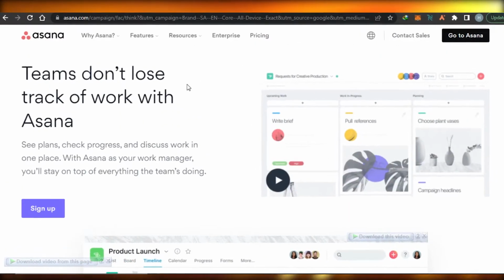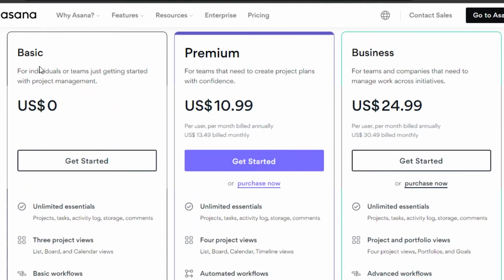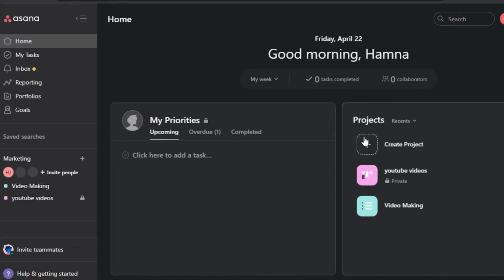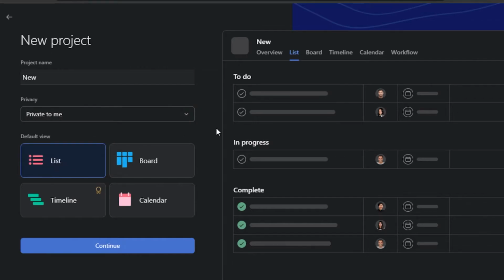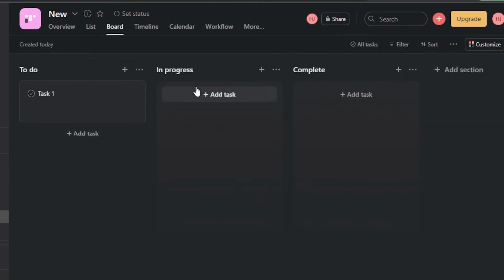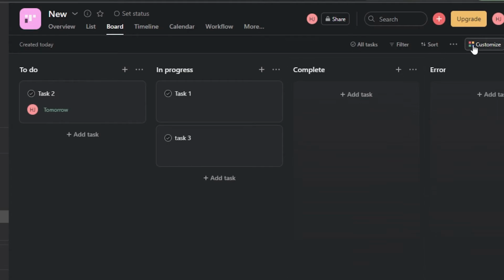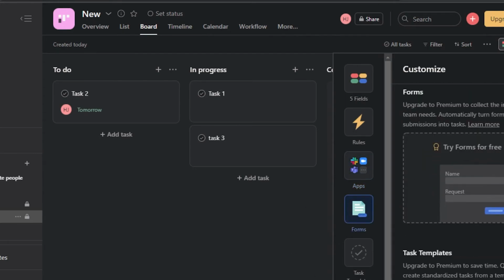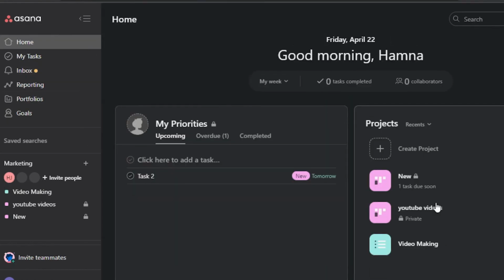HOW TO USE ASANA (Project Management Software) | Asana Tutorial For Beginners (2022)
HOW TO USE ASANA | Asana Tutorial For Beginners (2022)
In this asana tutorial for beginners i will show you how to use asana as a project management software tool for small businesses in 2022.

00:00 Intro
00:05 HOW TO USE ASANA
05:00 Project Management Software